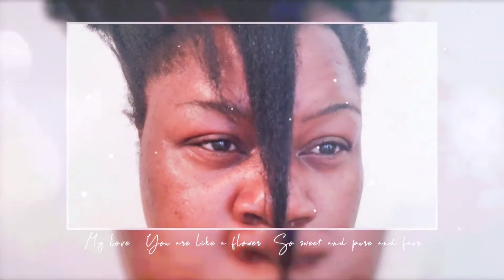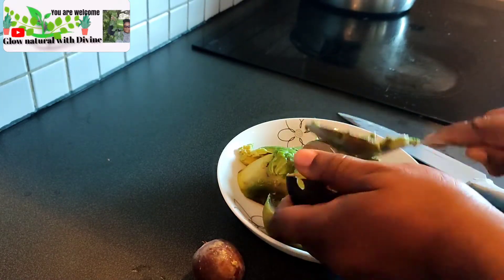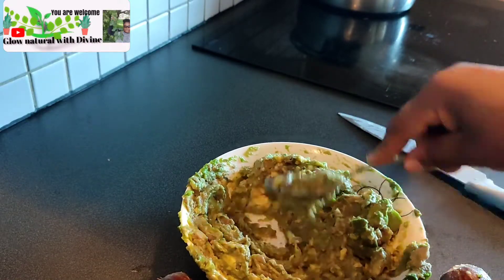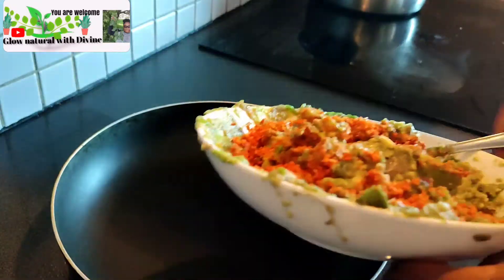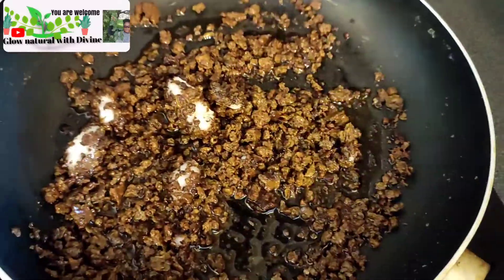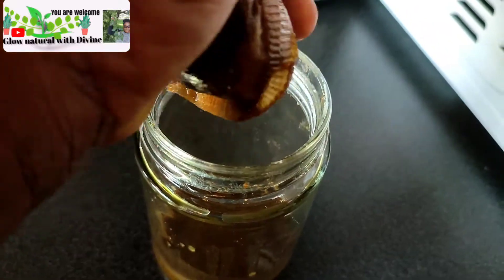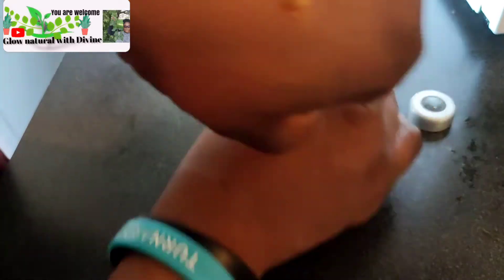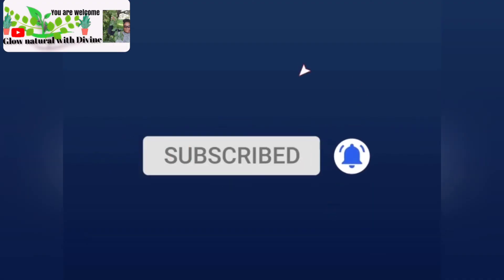How to make avocado oil for your hair growth and skin